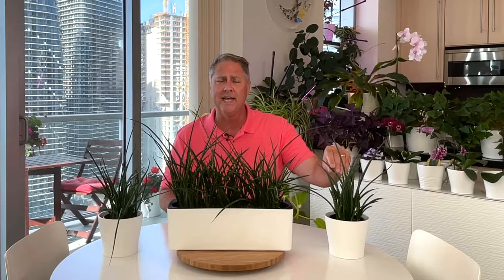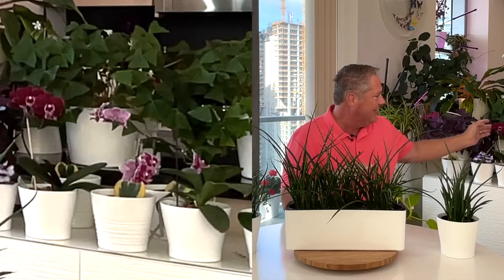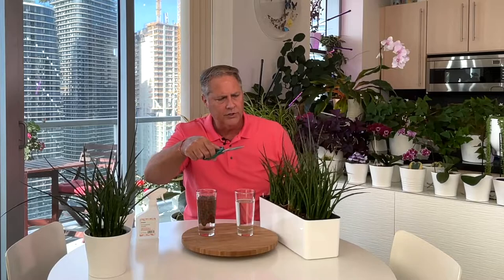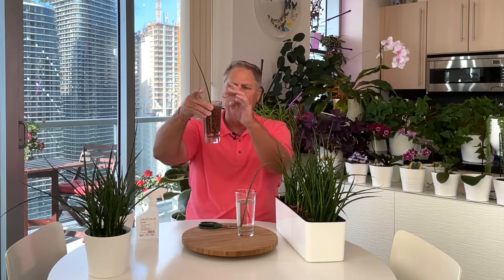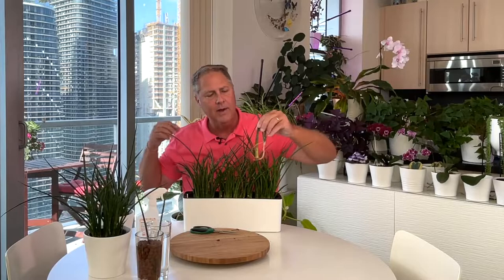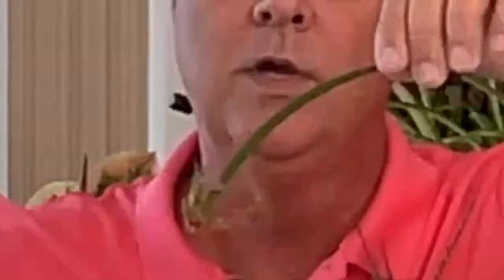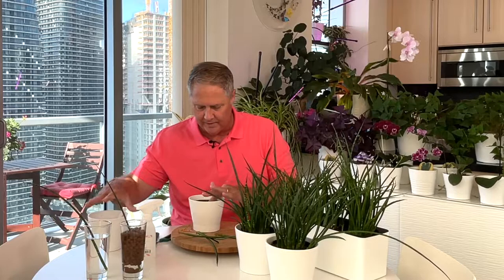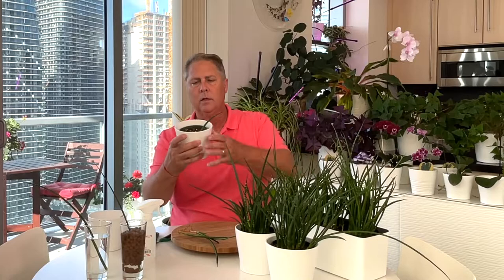DWARF SNAKE PLANT CARE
Hi there!  Today's video is on how to grow the dwarf snake plant (Sanseveria Fernwood') indoors as a house plant. This video will also go over how to easily propagate the dwarf snake plant. The dwarf snake plant makes for a wonderful, striking house plant (interior plant) and should be to considered for your house plant collection.  Additionally, this how-to video will dig in on how to best grow the  dwarf snake plant (Sanseveria Fernwood') as a house plant indoors through  in-depth review of the dwarf snake plant (Sanseveria Fernwood') growth characteristics as well as  the dwarf snake plant  lighting requirement needs, dwarf snake plant watering needs, dwarf snake plant (Sanseveria Fernwood') fertilizer needs, dwarf snake plant (Sanseveria Fernwood') soil requirements, dwarf snake plant (Sanseveria Fernwood') humidity needs, AND how to propagate the dwarf snake plant (Sanseveria Fernwood') !

The dwarf snake plant (Sanseveria Fernwood') makes for an amazing house plant! Super tough and easy to care for. Hope you enjoy.

DIGGING IN: Let’s Grow takes a wholistic approach to caring for house plants. Whether it be house plant selection, how to care for house plants like house plant watering needs, house plant fertilizing needs, how to control house plant pests, or the all important house plant lighting needs and all these topics too such as- best Plants for home and garden, best House plants, Houseplants in general, interior plant care, interior plants, how to care for house plants and how to grow best house plants. We also discuss landscaping, landscape design, garden and. gardening in SOUTH FLORIDA gardens! So look no further, we got you covered.

1) HOUSE PLANTS-   Guidance on how to grow house plants (Indoor Environment)
2) GARDENING ADVICE -   Professional tips on gardening  (Outdoor Environment)
3) LANDSCAPE DESIGN-   Learn how to design a garden like a Pro (Global Environment)
4) QUICK TIPS -     Quick fixes to common gardening/ houseplant issues.